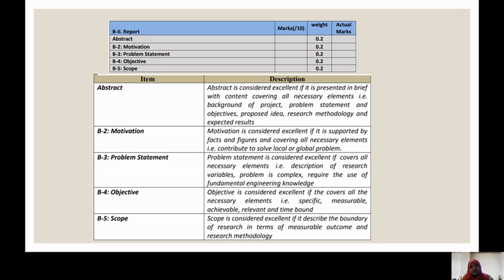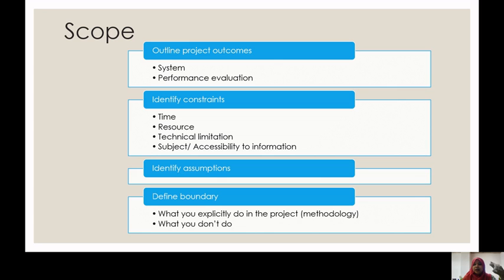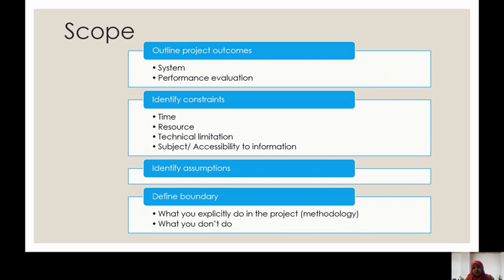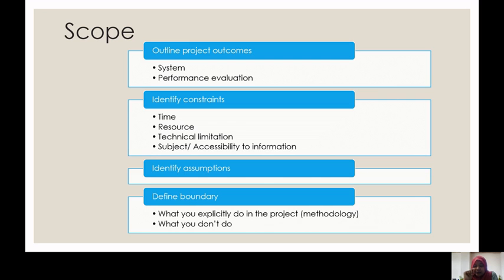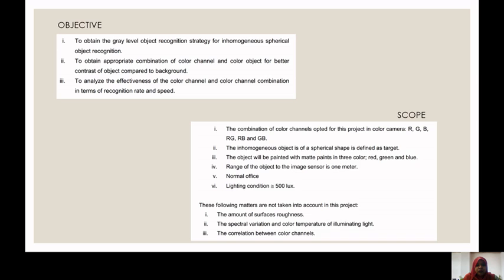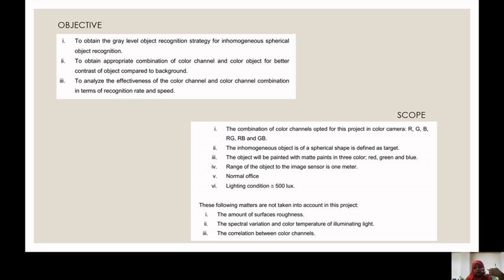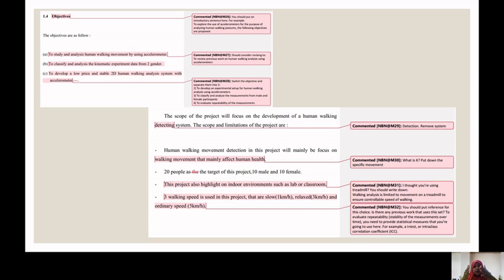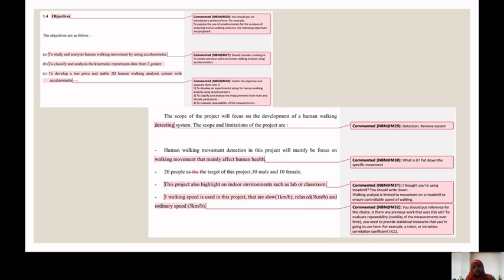PSM Aid Series: Introduction Part 5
Explains how to write the scope of the project